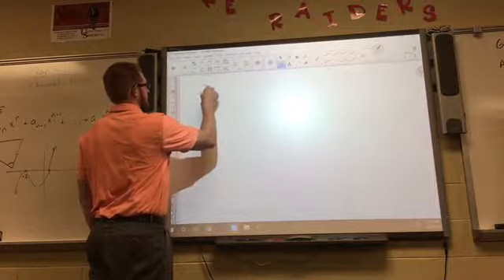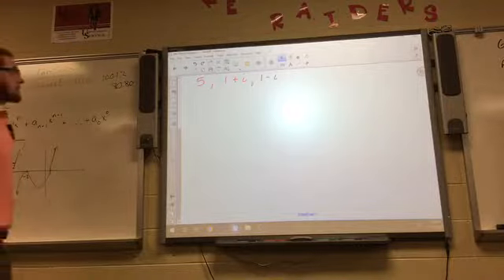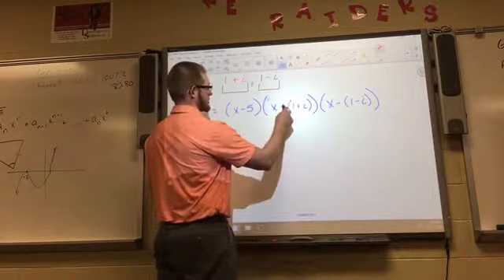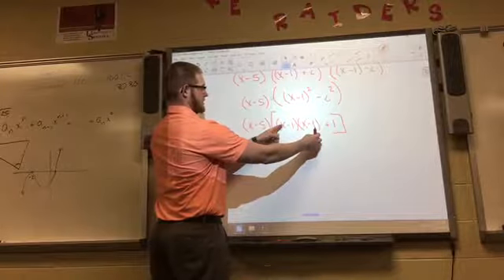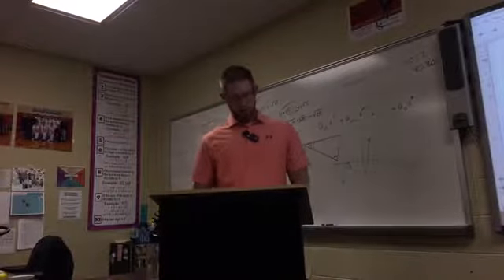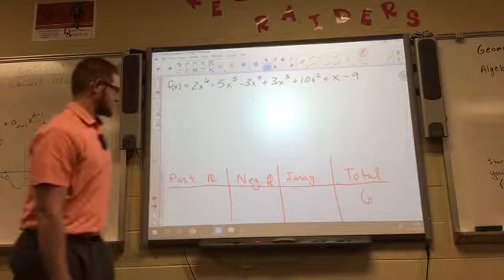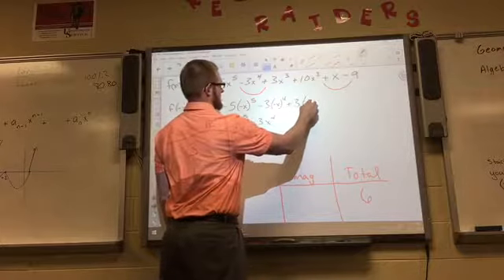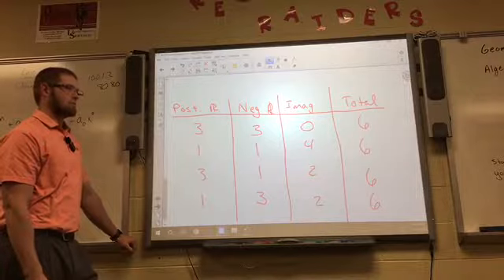Algebra 2- 4.6 The Fundamental Theorem of Algebra (Part 2)